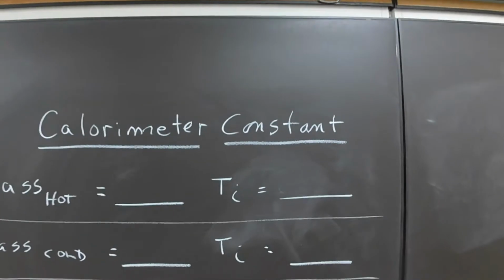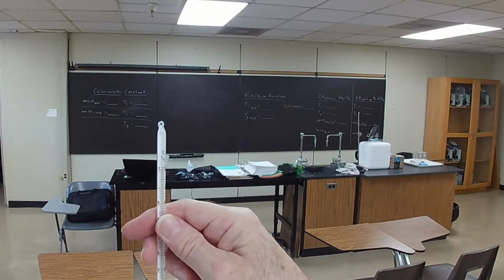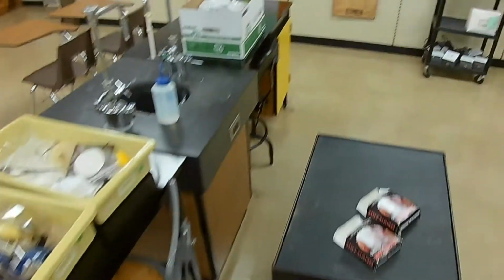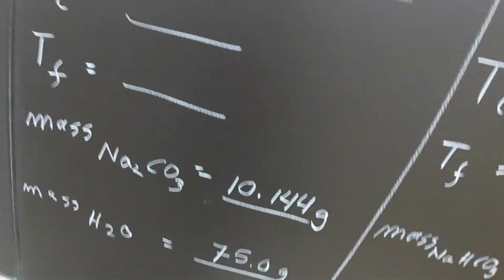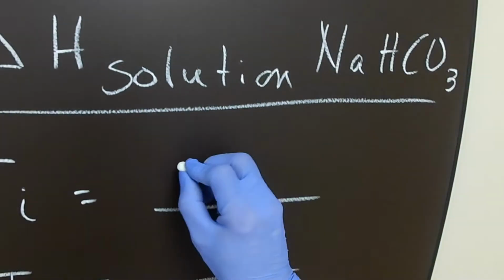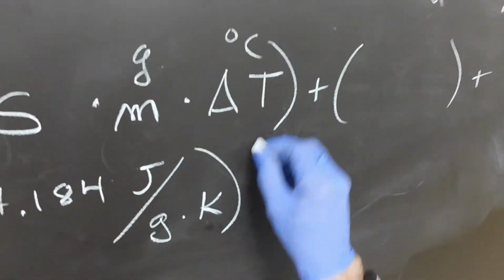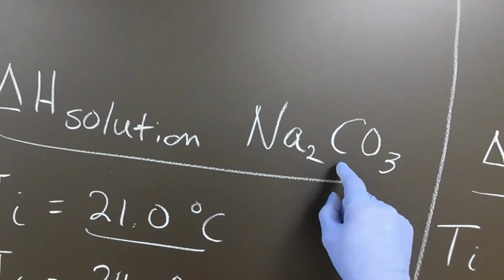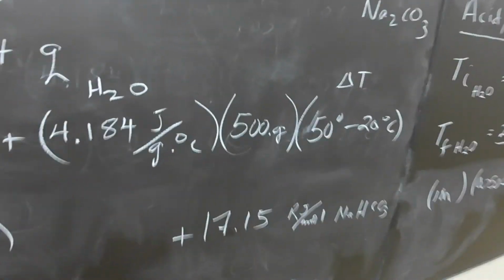Ch213 Calorimetry Demo 11Sept2020HB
Ch213 Calorimetry Demo 11Sept2020